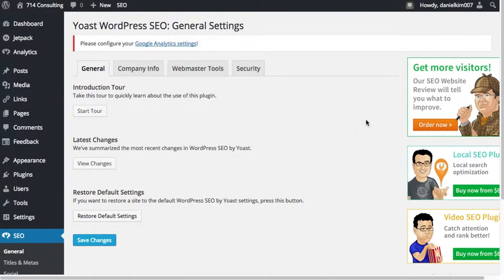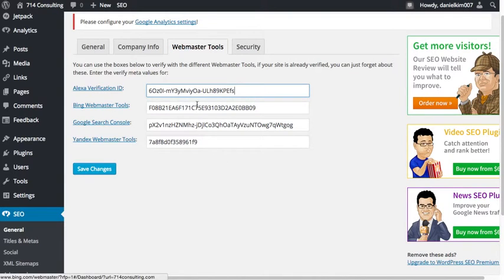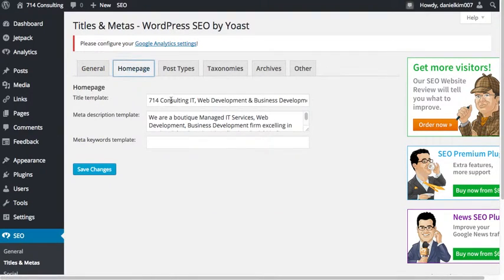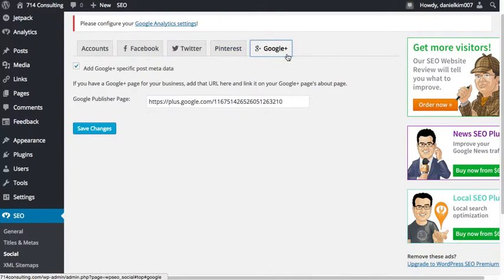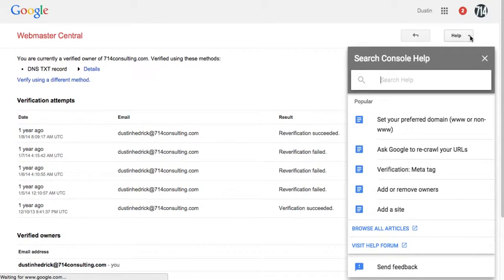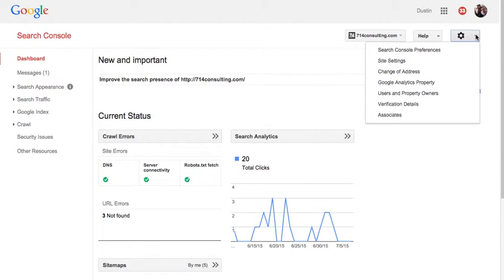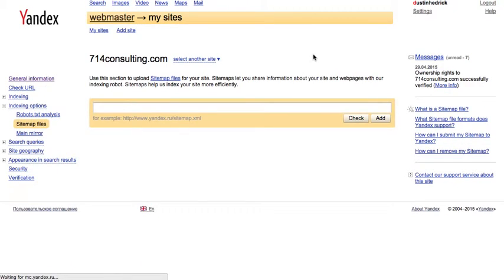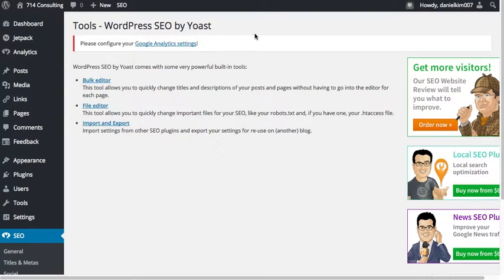Setting up the Yoast WordPress SEO Plugin - Nerdy Tutorials - WORDPRESS SERIES 7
In this tutorial, we walk you through how to setup the Yoast SEO plugin on your WordPress website. Also, we work through setting up Webmaster tools and Sitemaps at Google, Yandex, Alexa and Bing. There is so much to learn here. And with things always changing, which you can see in the video itself, its good to see how we even roll with those changes and do what we do best!

This is the seventh tutorial in the WordPress Nerdy Tutorials series.

For so much more, see all of our tutorials on Nerd Chic!